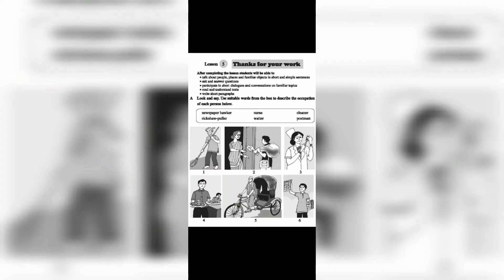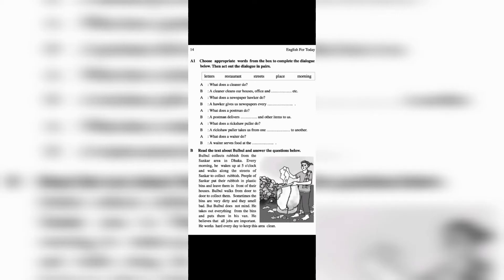Thanks for your work, Class: 6, Lesson: 4, Page: 13-15. (Reading)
Thanks for your work, Lesson: 4, Page: 13-15.
English for today, Class 6.
Conversations. Use it for self study or presentation or practicing language.

This is my channel to help students learn English language and pronunciation. Also to help teachers as their teaching material.

* DON'T MISS OTHER VIDEOS FOR PRACTICING MORE !!! *

Picture:
English for today, Class 6 Text book.